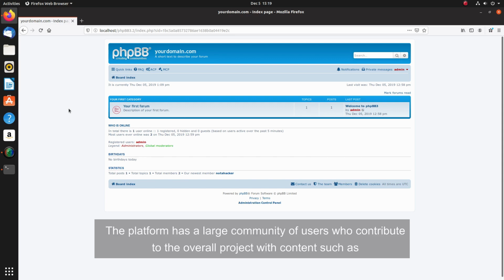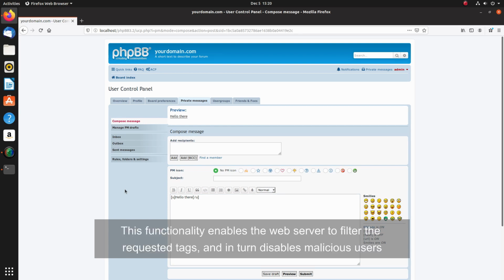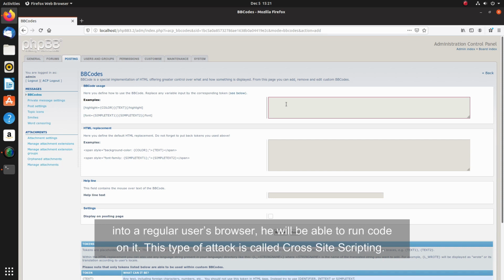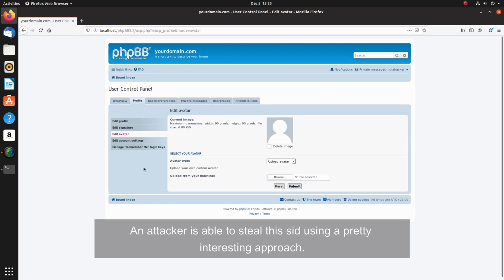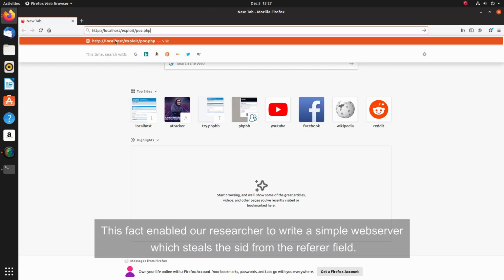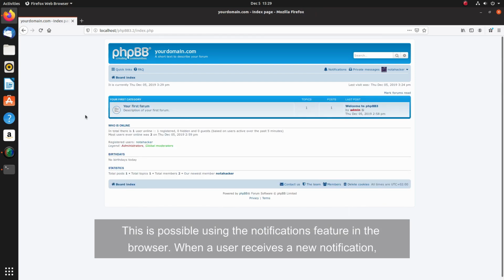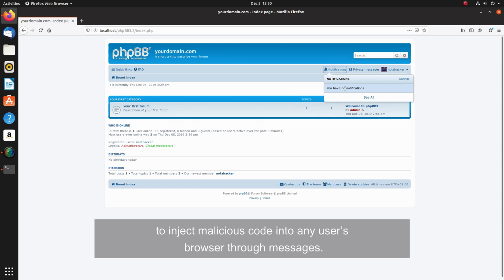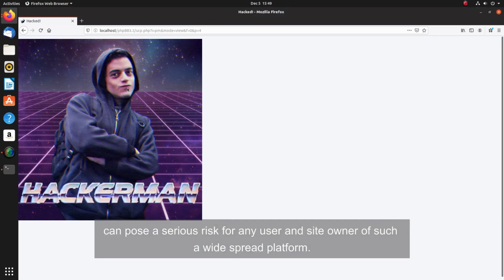SSD Presents: phpBB Vulnerability Showcase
phpBB, a free and open-source forum platform written in the PHP scripting language, exists to allow users to build forums in an easy fashion. With a large community of users who contribute to the overall project with content such as extensions, customizable modifications and different website styles, every potential breach in this platform may be critical.

Listen to our Security Specialist, Yuval, speaks on how this vulnerability was found and watch him analyze and demonstrate this weakness.

TyphoonCon, All Offensive Security Conference, will take place on June 14, 2020 in Seoul, South Korea. Take part in two days of amazing industry leaders conference and three days of extensive training. to learn more!

TyphoonPwn, a live hacking with prizes up to $500,000 will take place during TyphoonCon.